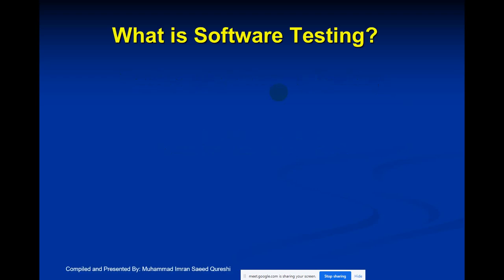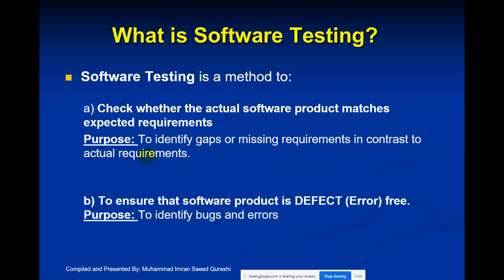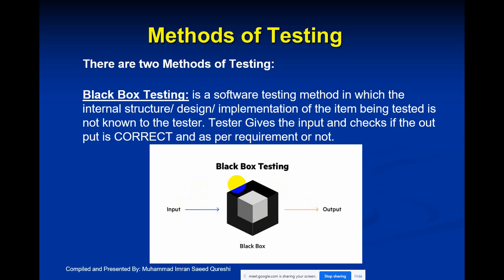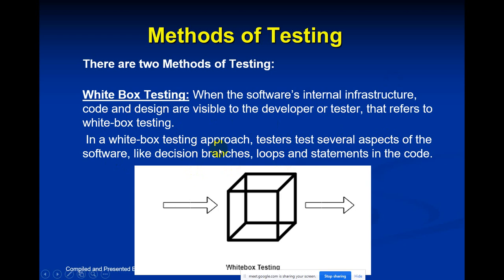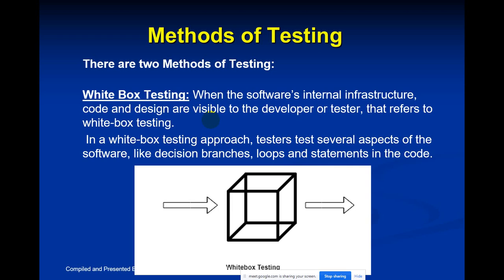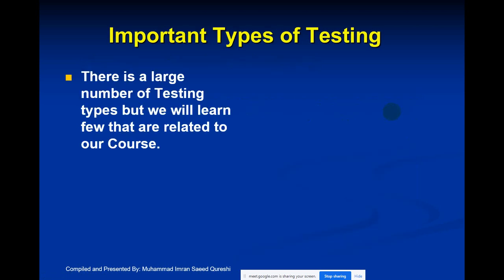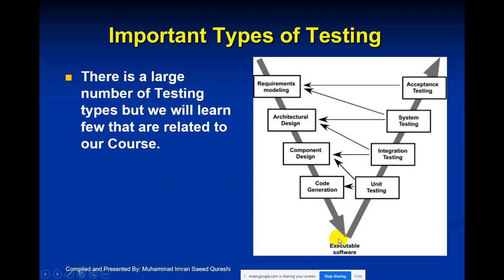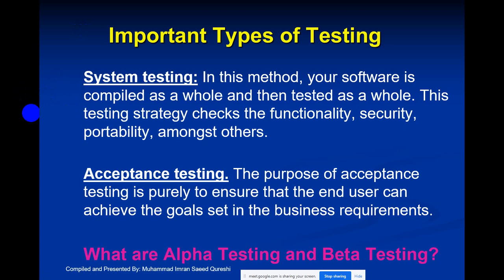Software Testing (Class Recording) 16-12-2022